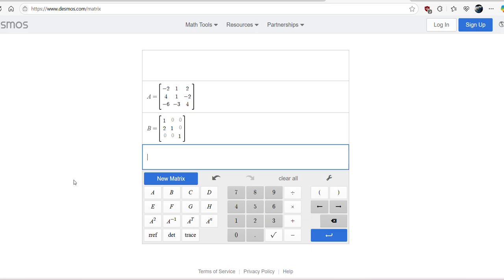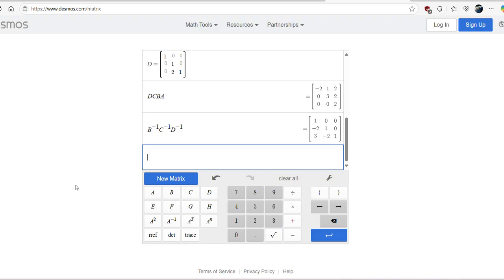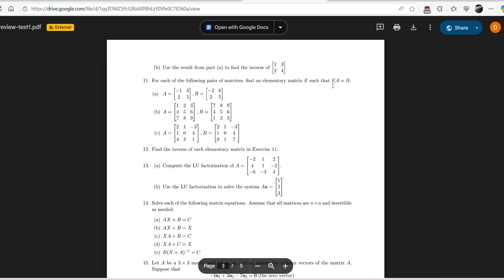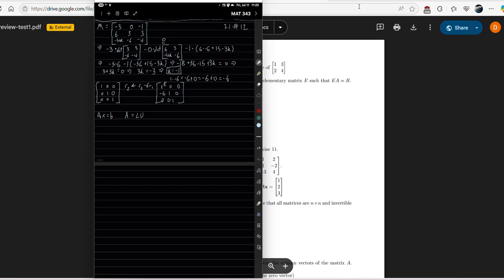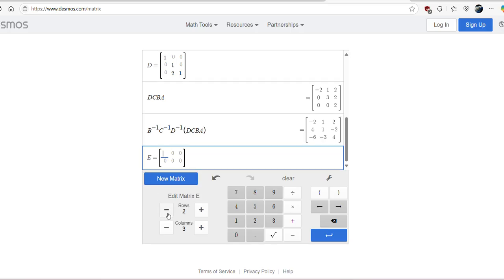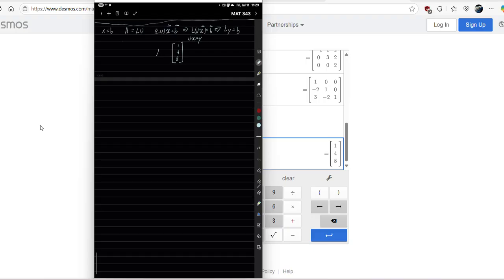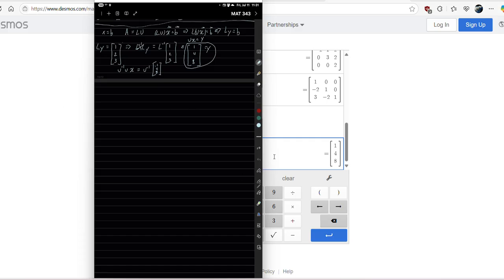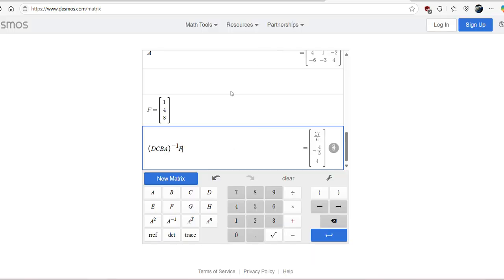How to do LU factorization entirely in Desmos Matrix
Dave the Wave is the dog of Desmos Matrix calculator and figured this out. Enjoy!